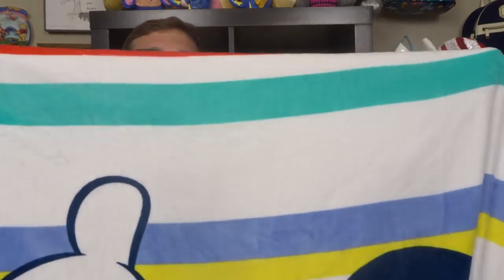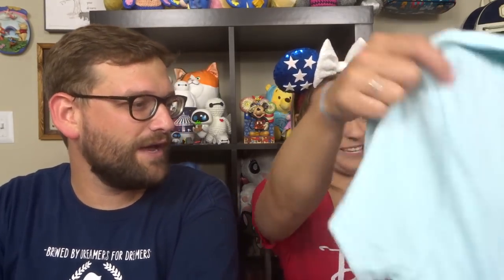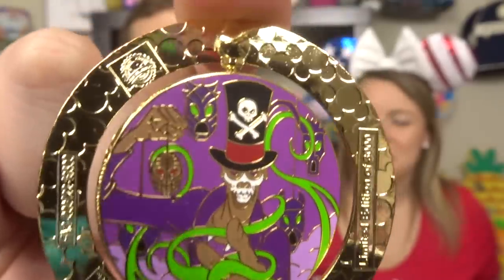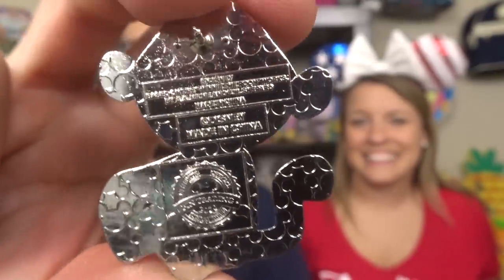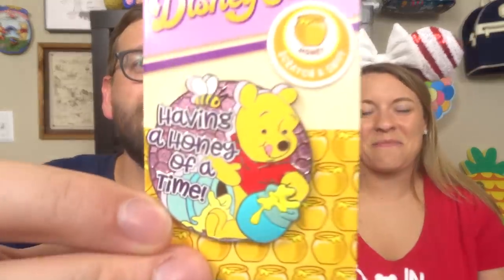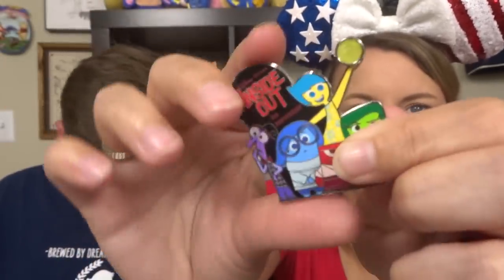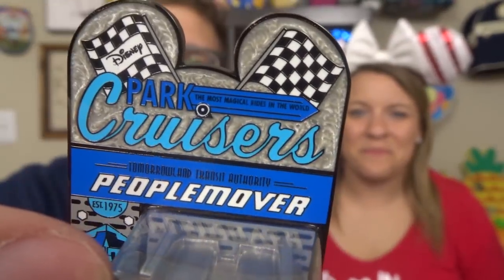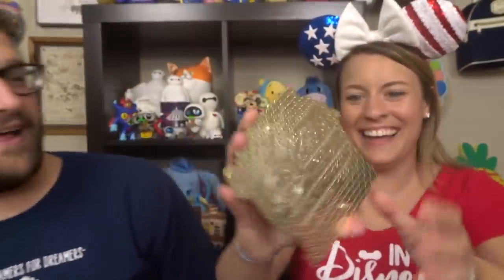ShopDisney Pin Haul! July 2020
Hey there! Happy 4th of July!! We are celebrating today by giving you a ShopDisney pin haul! We also purchased a few other items from ShopDisney as well. Check it out!!

Our equipment:
Our Vlogging Camera: DJI Osmo Pocket
Our Talking to Camera: Sony HX80
Cage for DJI Osmo Pocket
Microphone we use
Lights we use for filming

Our Address:
The Leffersons
46 Danada Sq. W
Box #4895
Wheaton, IL 60189